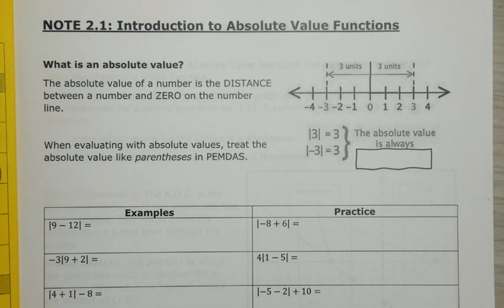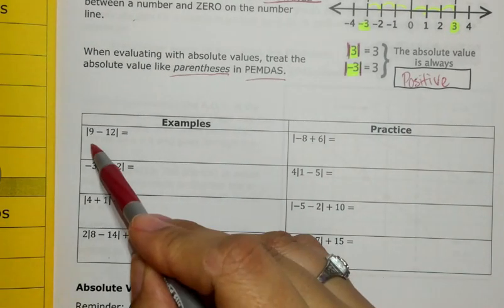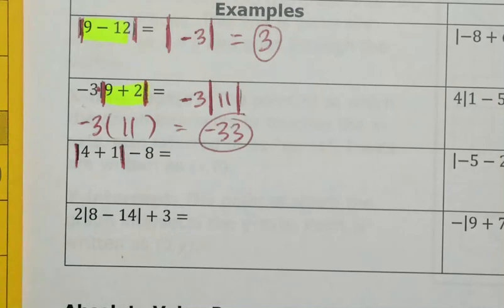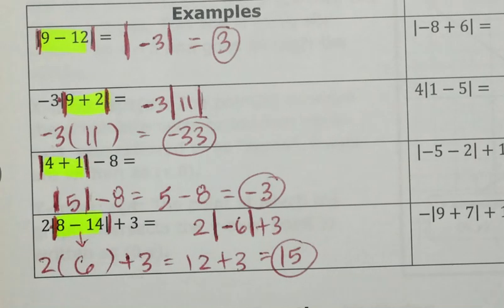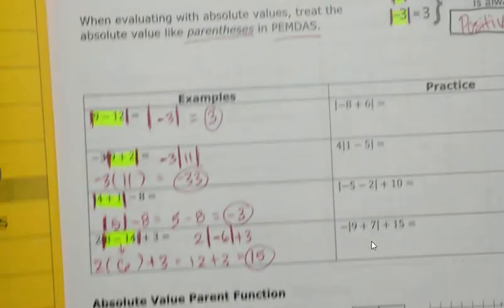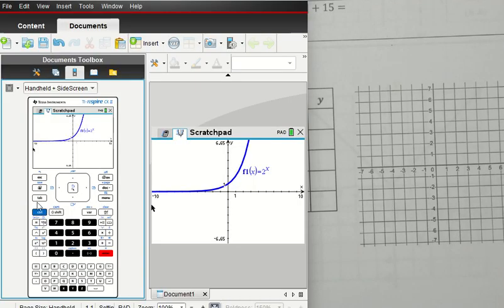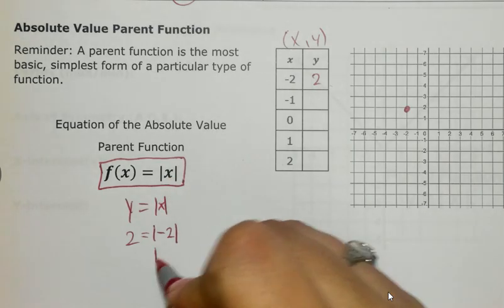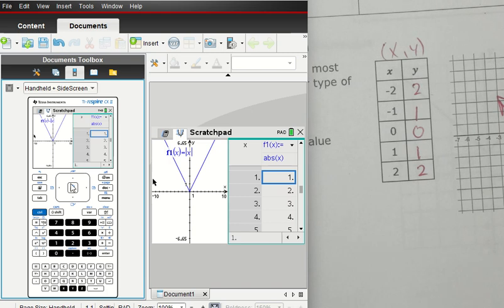Introduction to Absolute Value Functions